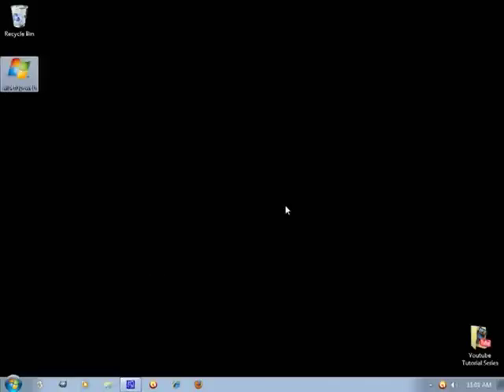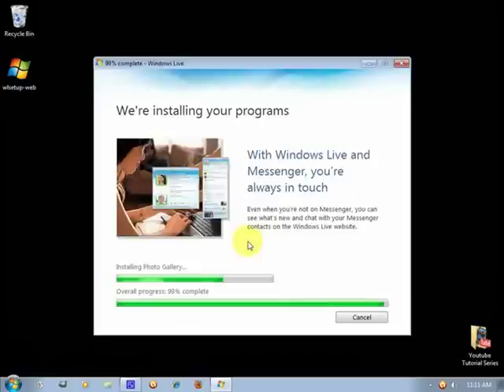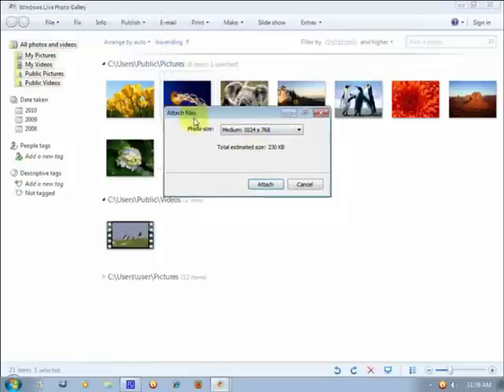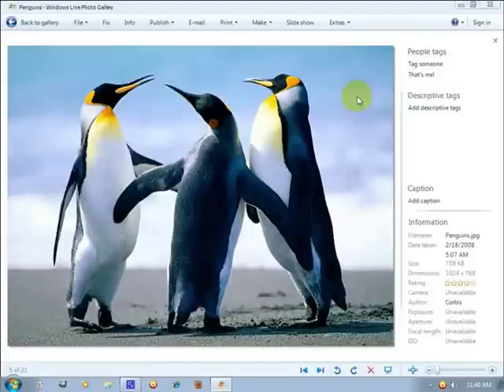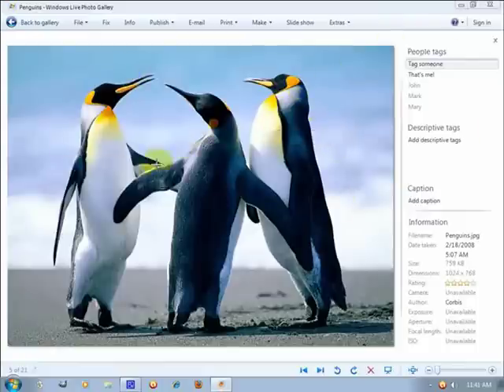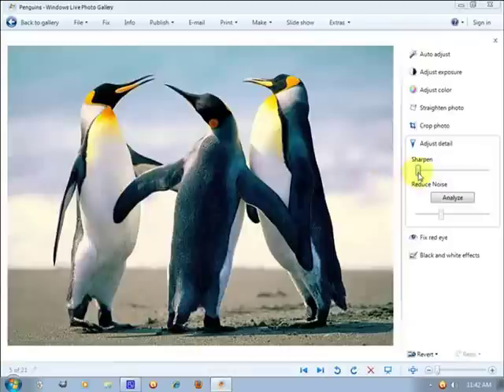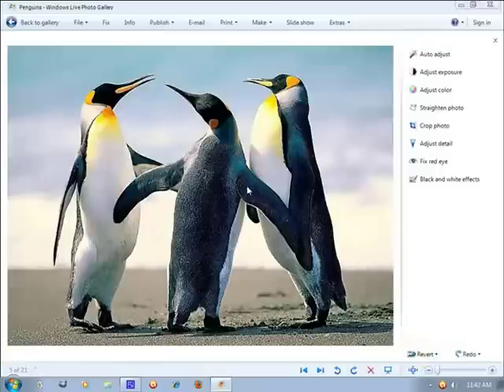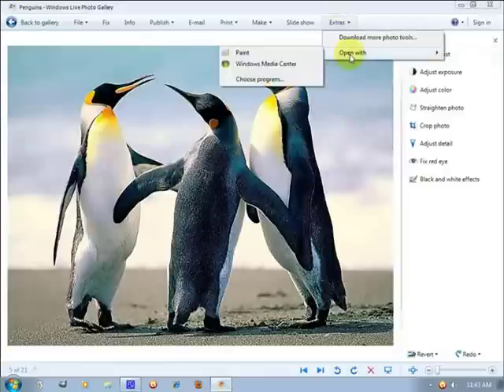Install and use Windows Live Photo Gallery for Windows Free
Download Windows Live Essentials including the Windows Live Photo Gallery

System Requirements for XP,Vista and 7?

Please rate and susbcribe

I'm a PC